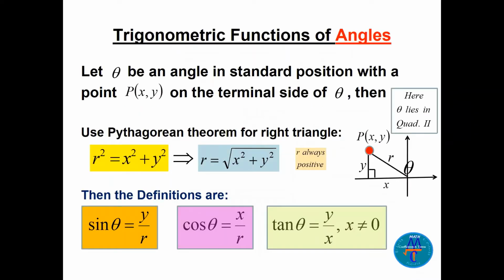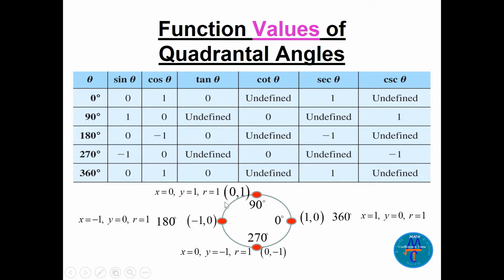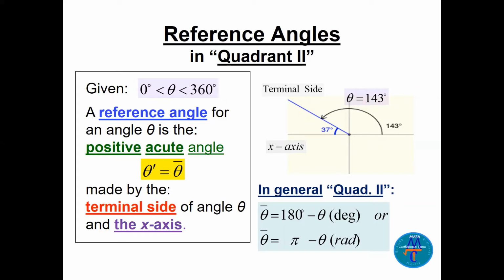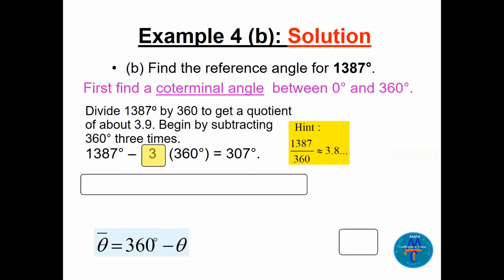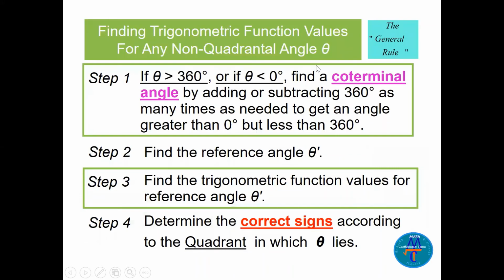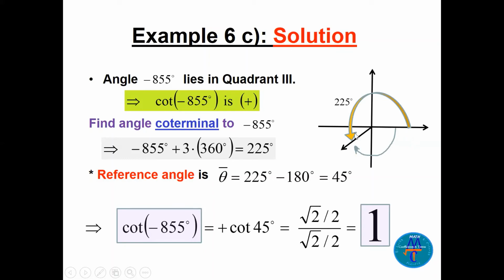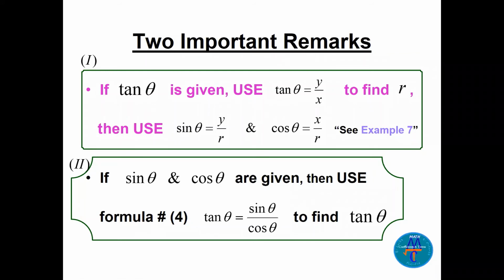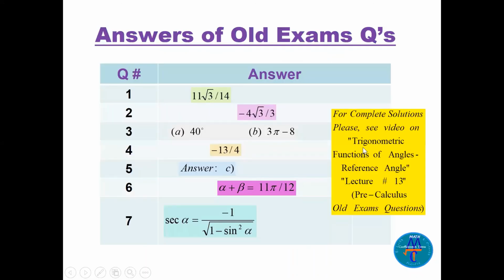Pre-Calc Course, Lec # 13 (Trigonometric Functions of Angles)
This is Lecture # 13 of the new series of videos called "Pre-Calculus Course". This lecture discusses the Trigonometric functions of any angle. Defining the reference angle and how to use to find the Trig. values of some angles without using a calculator. Several examples are presented to illustrate the concepts. In this lecture lecture, you find some (Old Exams Questions) to check your knowledge and practice more on this topic.